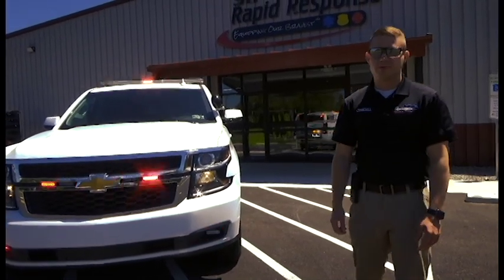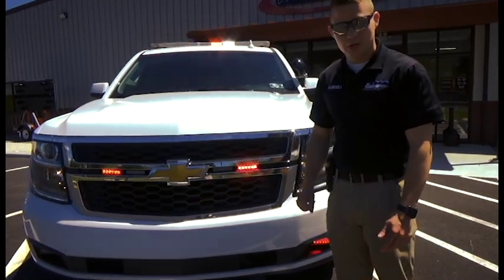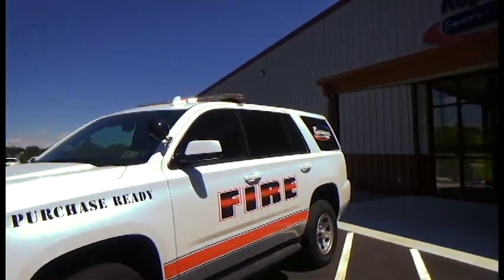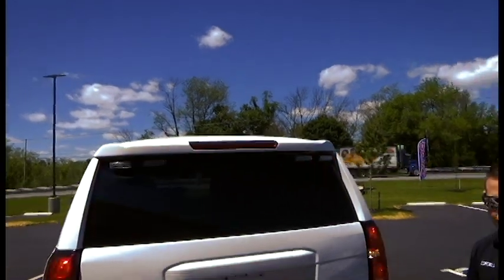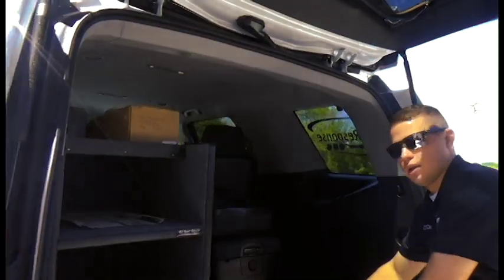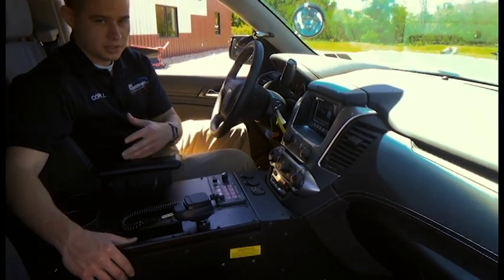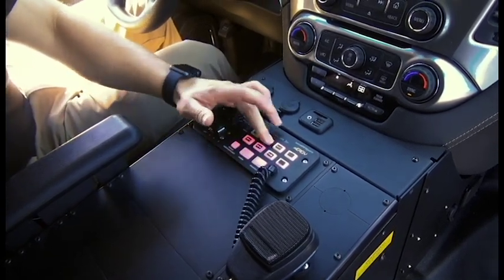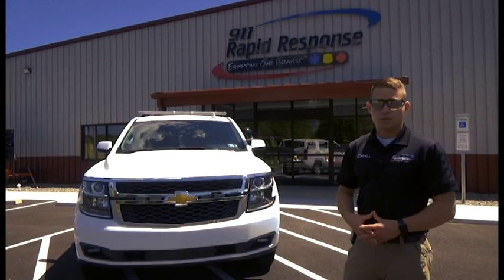Purchase-Ready Chevy Tahoe | 911RR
Cordell showcases our Purchase-Ready Package.
2016 Chevy Tahoe SSV package outfitted for a fire department.